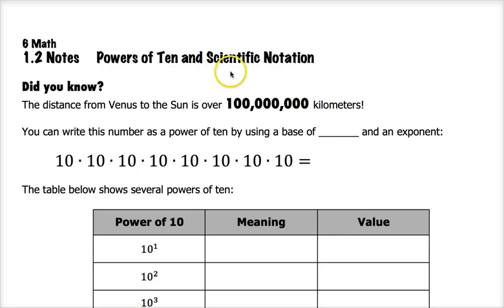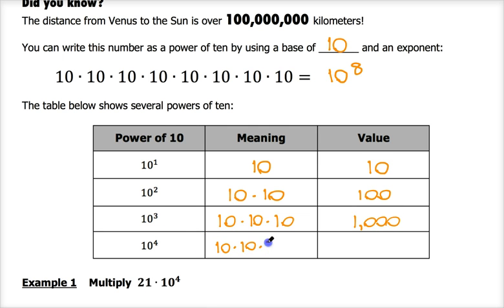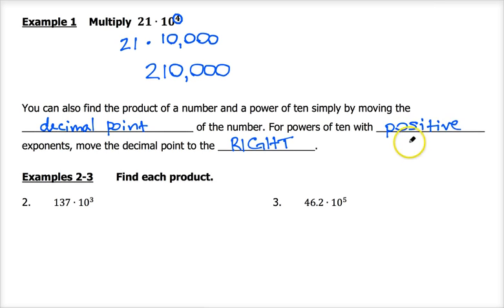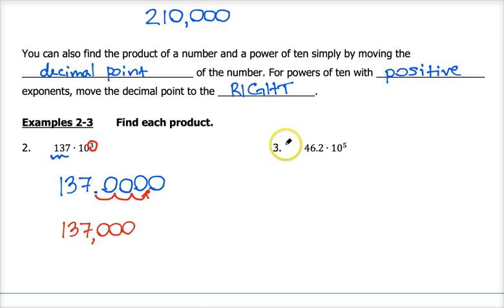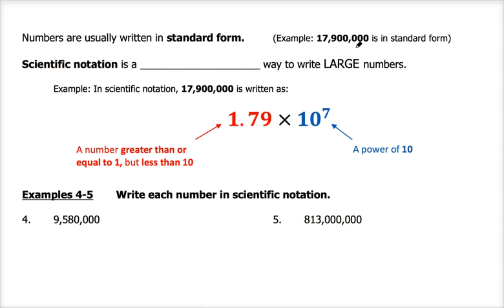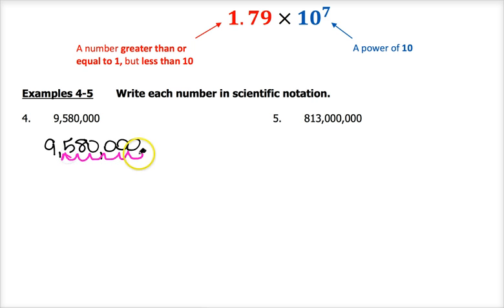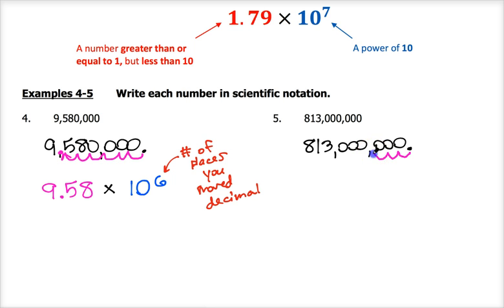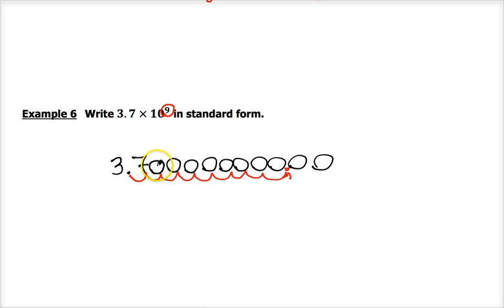1.2 Powers of Ten and Scientific Notation